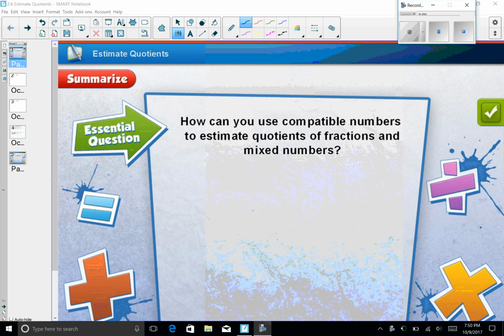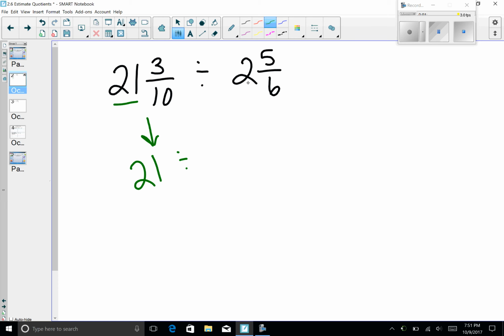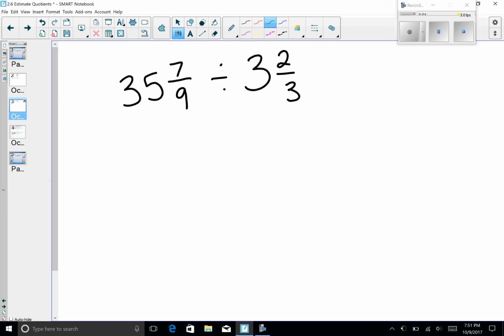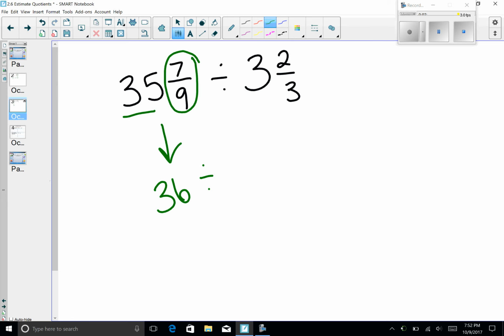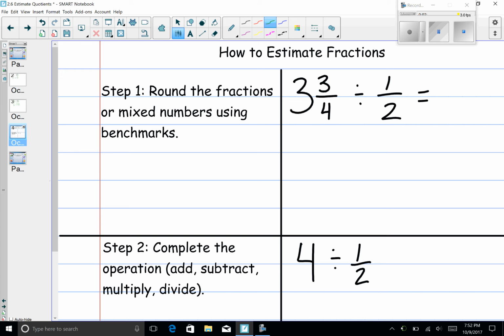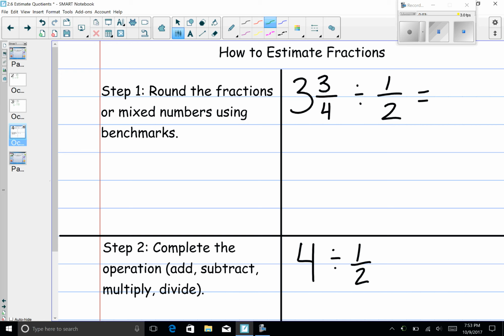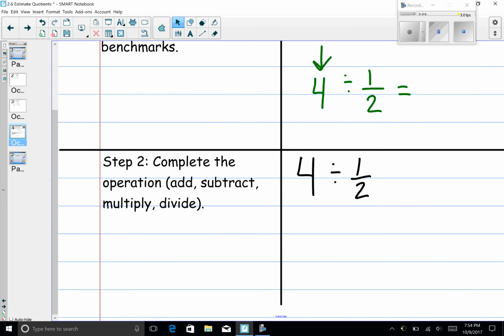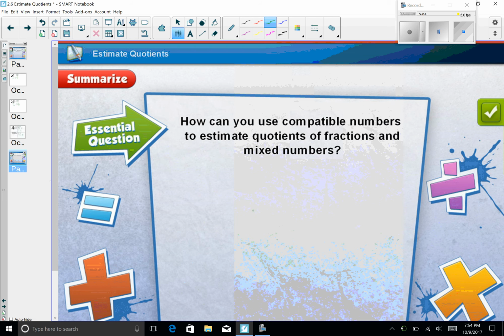2 6 Estimate Quotients